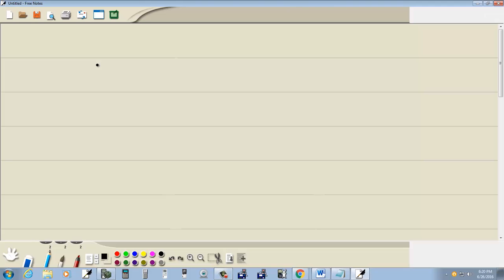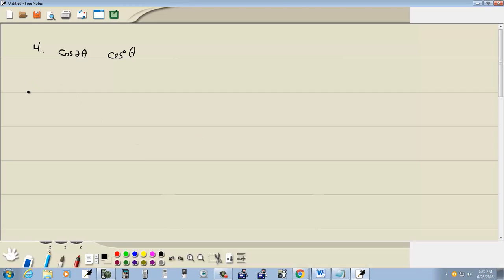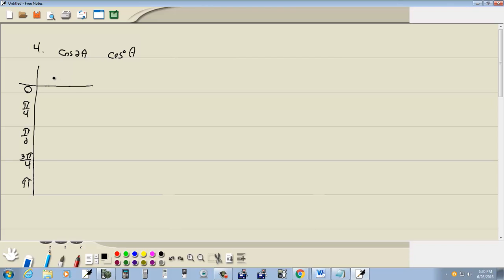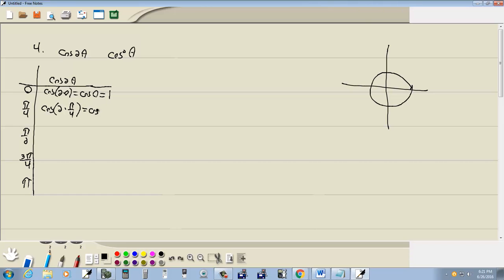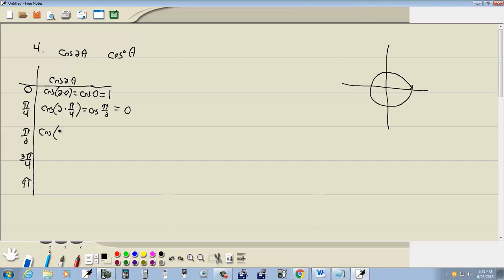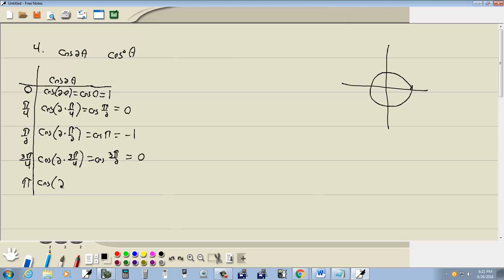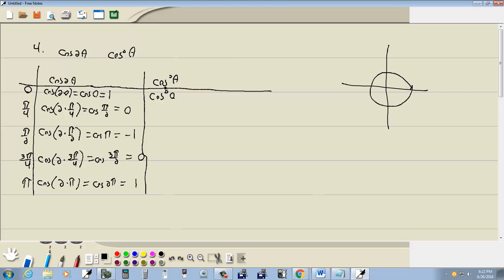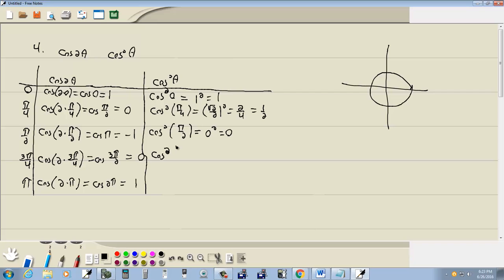Calc - 6_26 - Question - 2